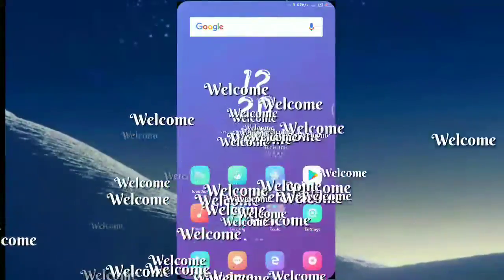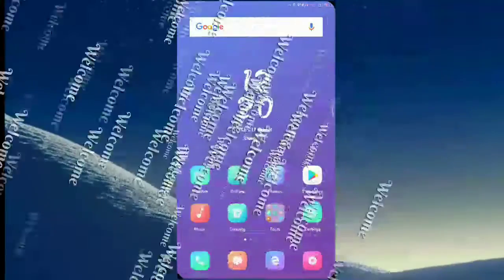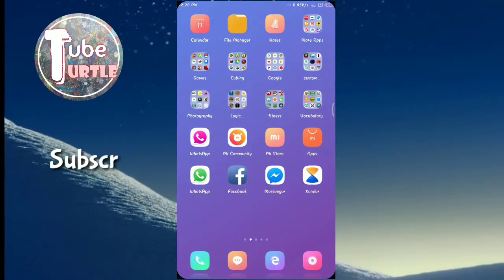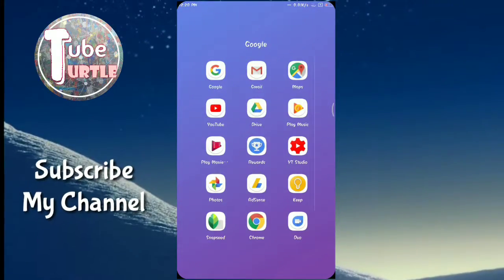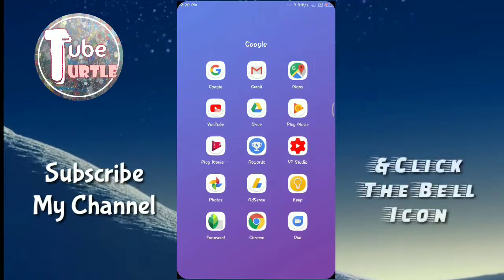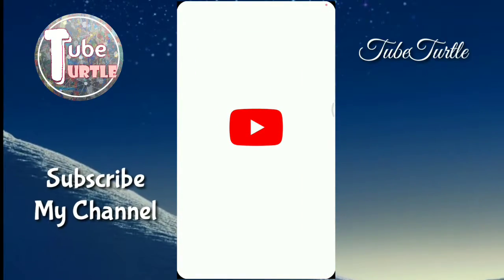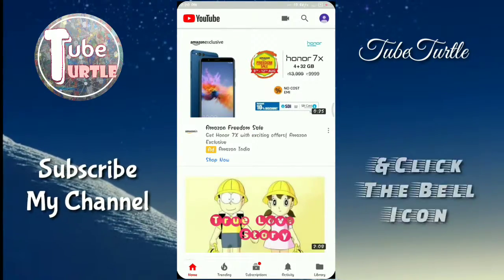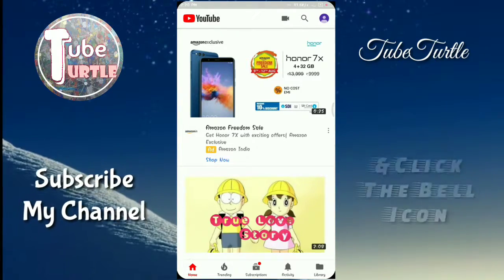How To Create An YouTube Channel? In Your Android Device 2018, How To Change The Name&Icon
Hello Friends,,,
In This Video I'll Be Teaching You The 1st Basic Step To Create An YouTube Channel
Hope U'll Get Understood.